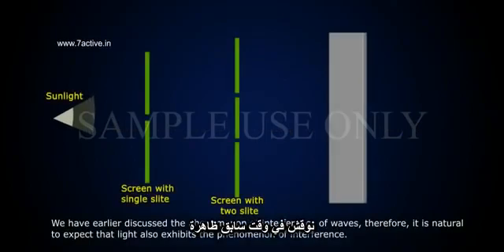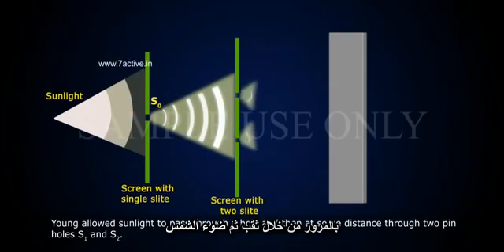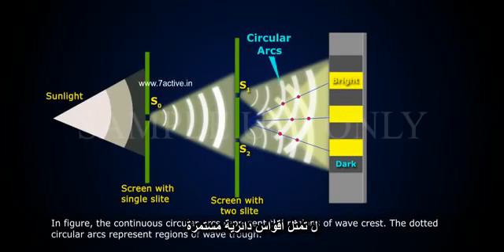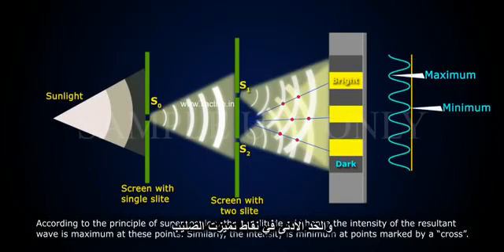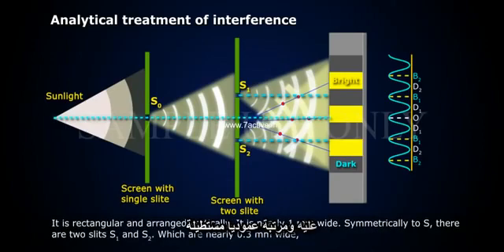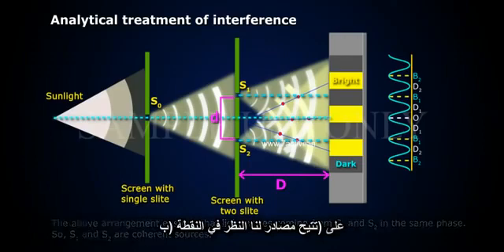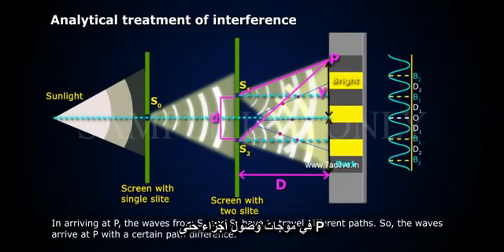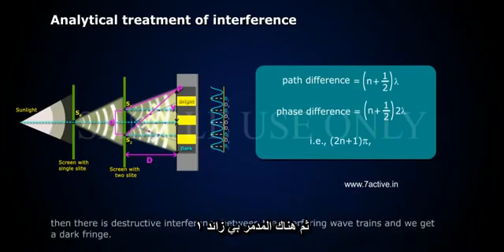تجربة شقي يونك